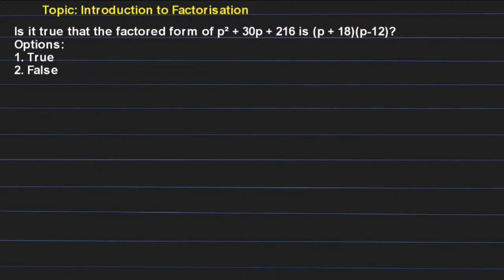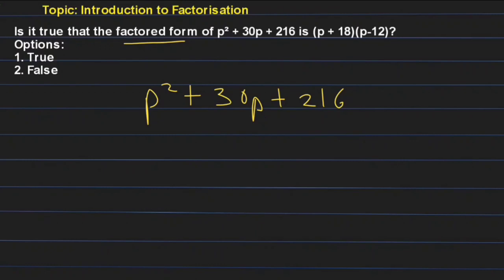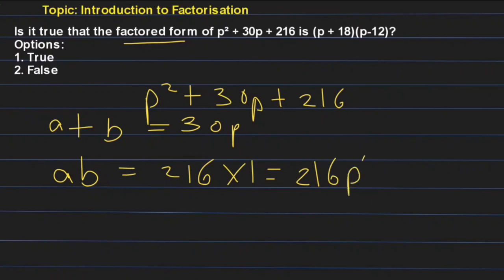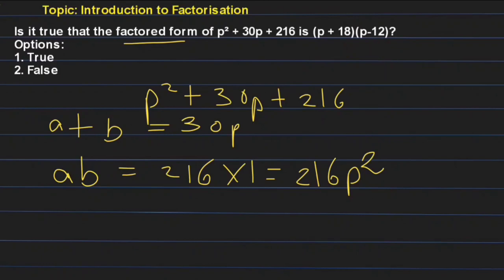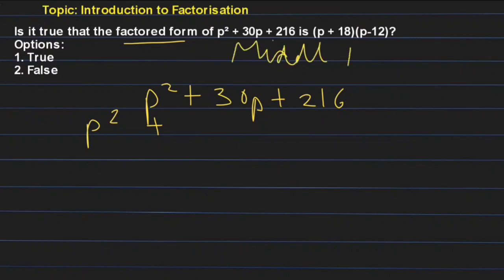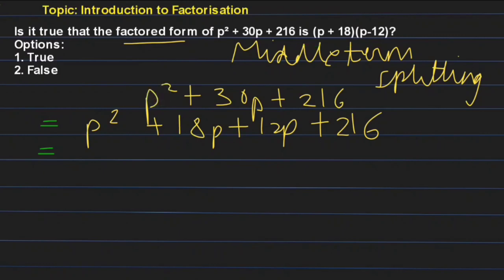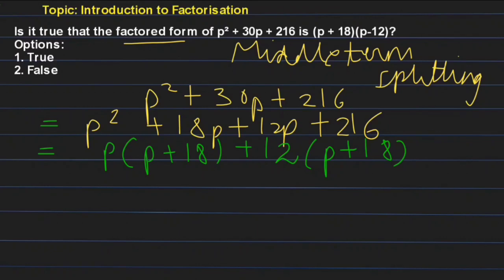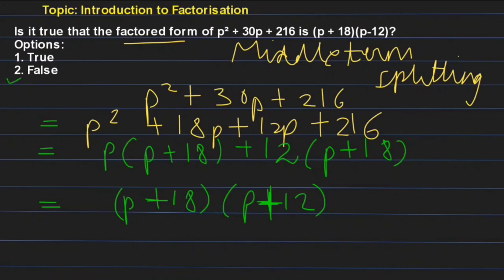How to do Middle Term Splitting | Factorisation Method | Factorise : p² + 30p + 216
So are you clear with the middle term splitting method📝 now?

Topics Mentioned:
1) Factorisation Method
2) Middle Term Splitting

Queries Solved:
A) Factorisation
B) class10 maths
C) linear equations in two variables
D) quadratic equations
E) middle term splitting
F) How to do Middle term splitting
G) Factorisation through middle term splitting